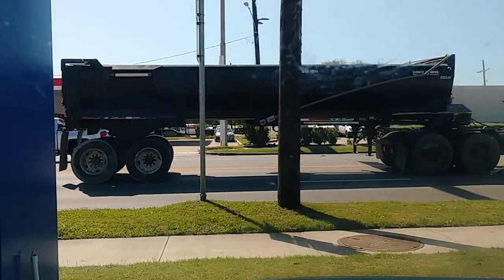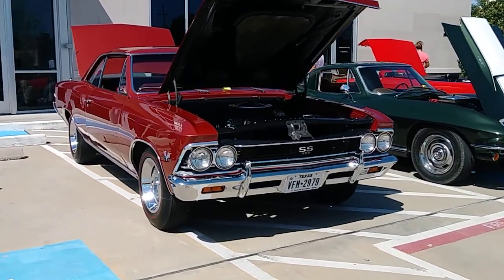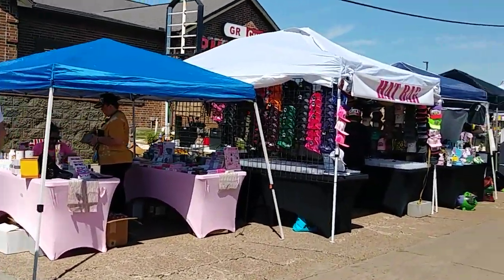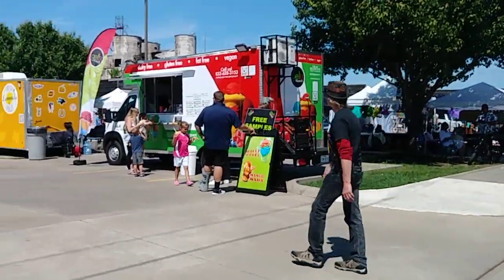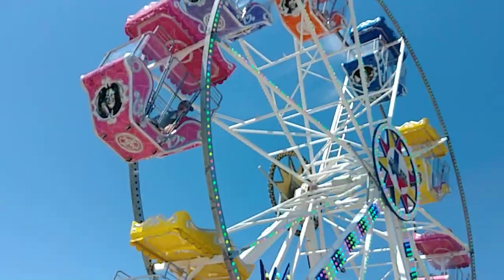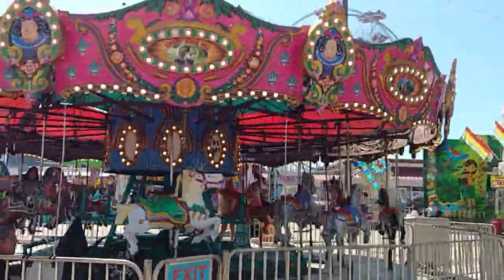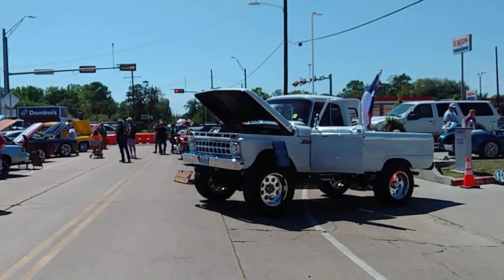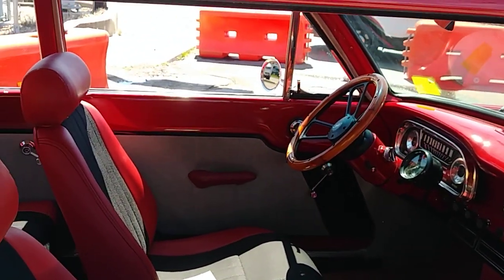Festival And Car Show